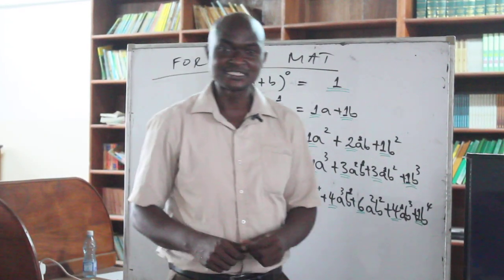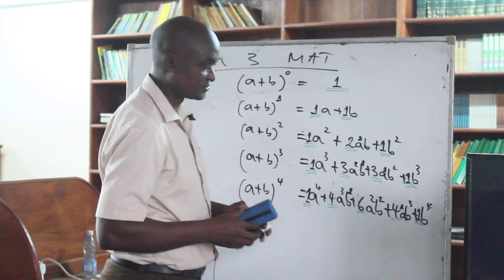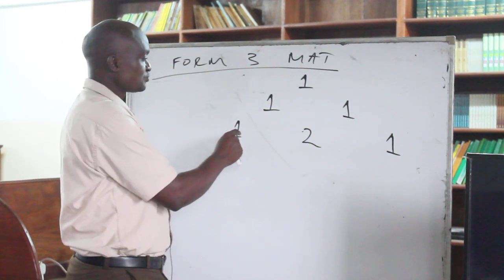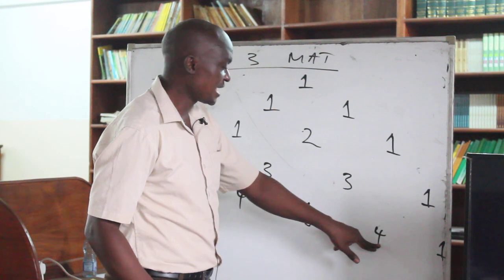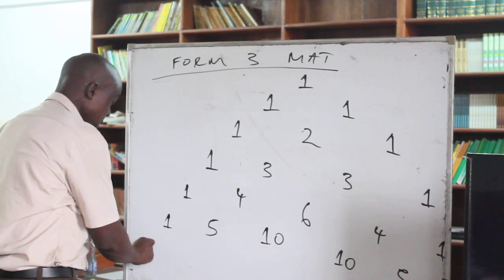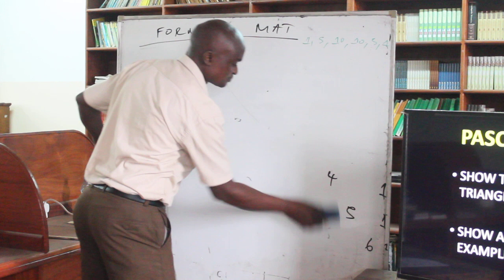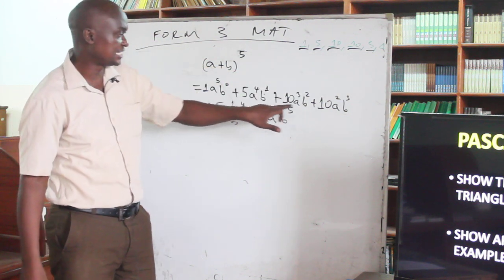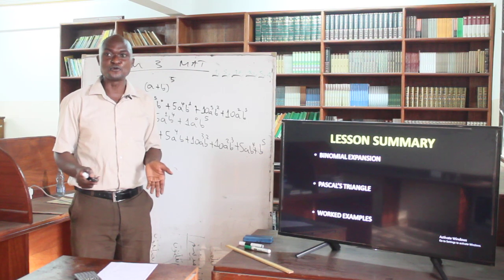AIRED MON 3 AUG MR MILTON MATHEMATICS FORM 3 LESSON 12 PART 2 21ST JULY 2020